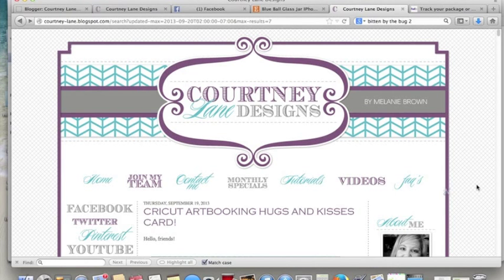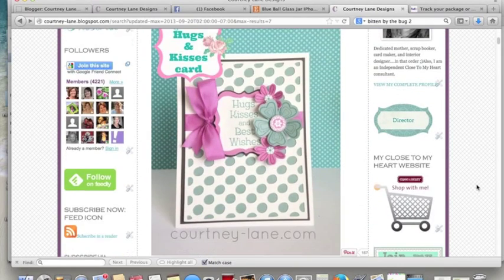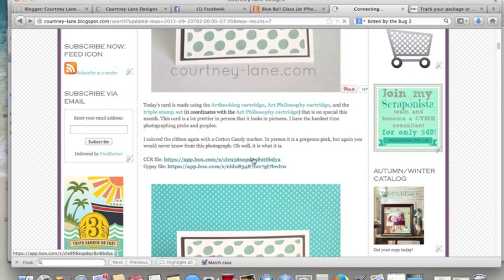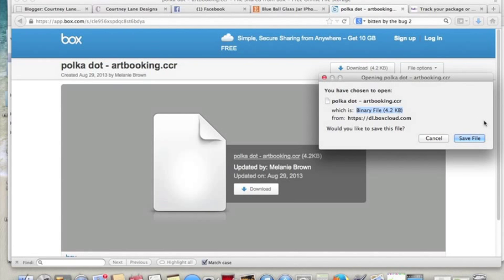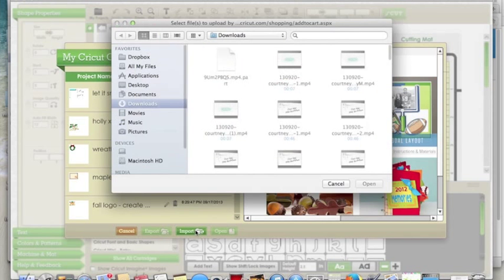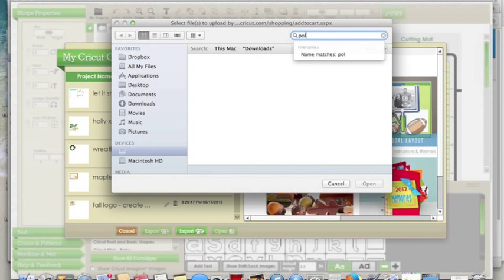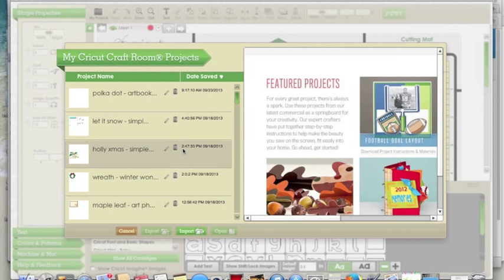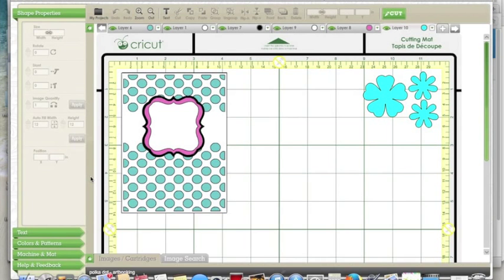Importing and downloading files into the CCR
Learn how to download and import files into the Cricut Craft Room.